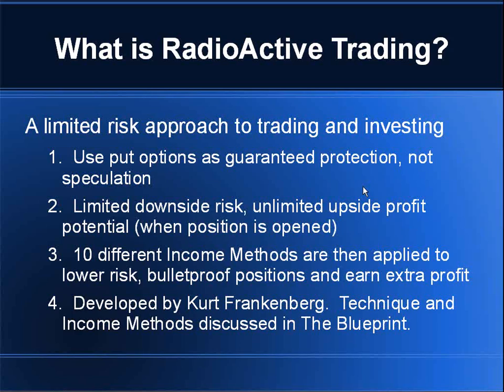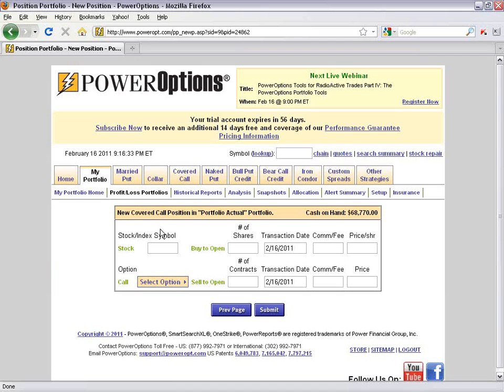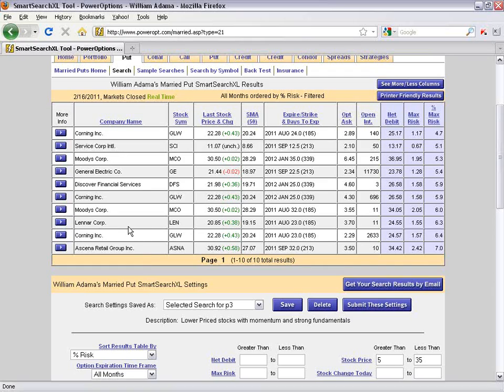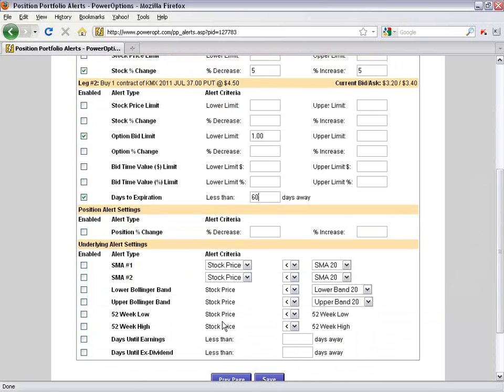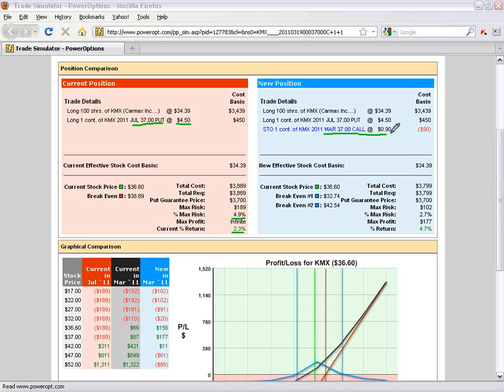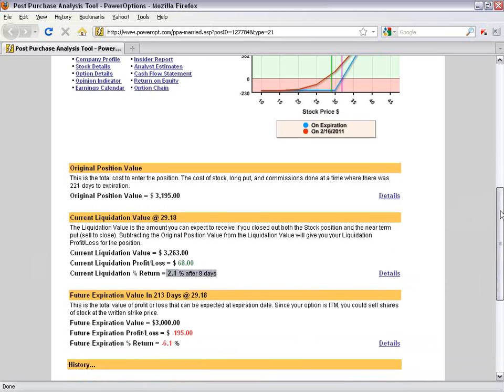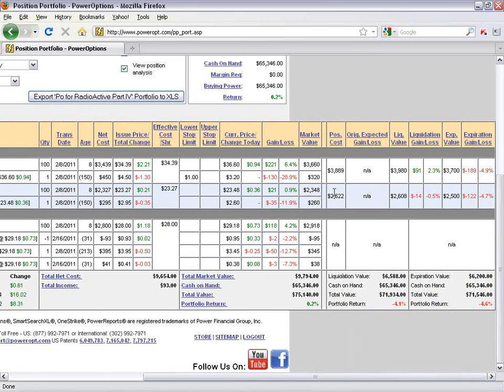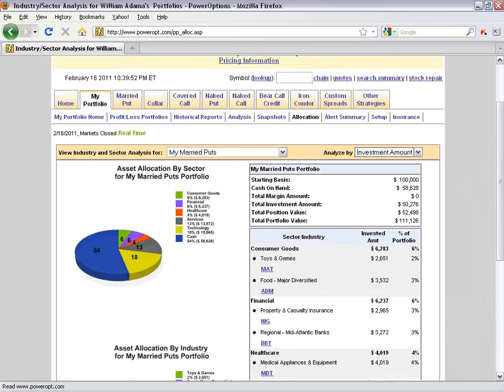PowerOptions for RadioActive Traders Part IV The Portfolio Tools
Make a profit on the upside, limit your loss on the downside.